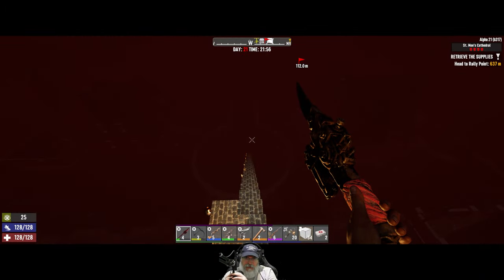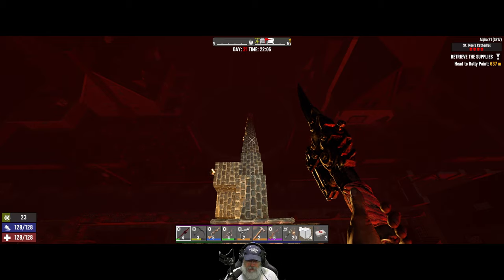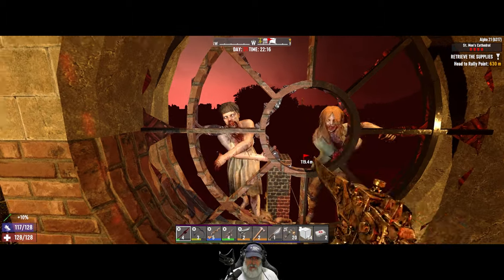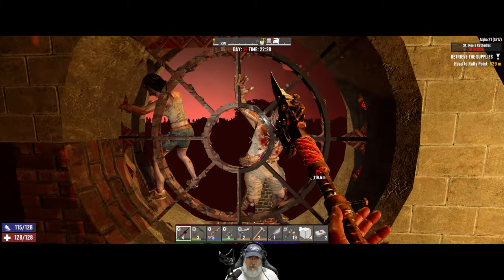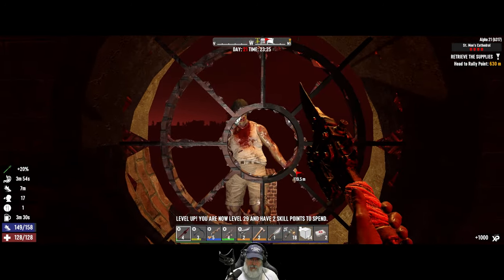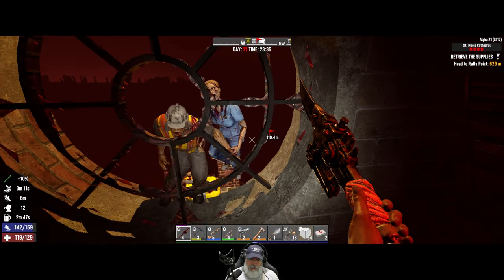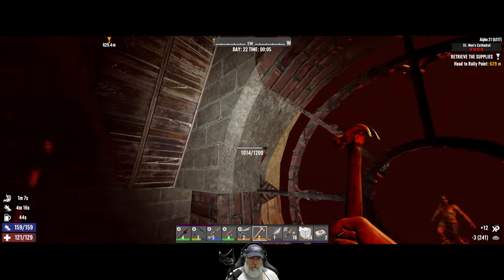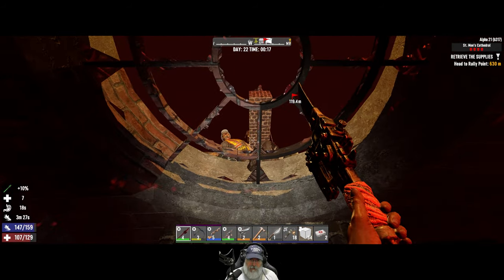7 Days to Die Alpha 21 Insane Nightmare | E28 Horde Night 21